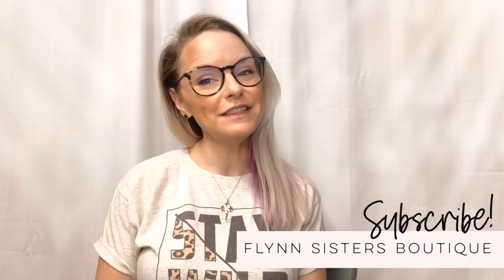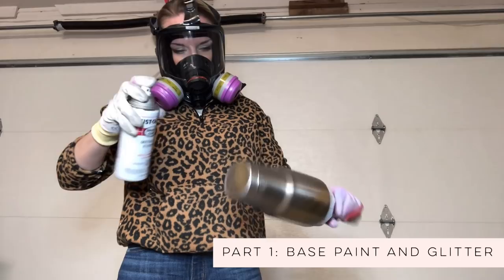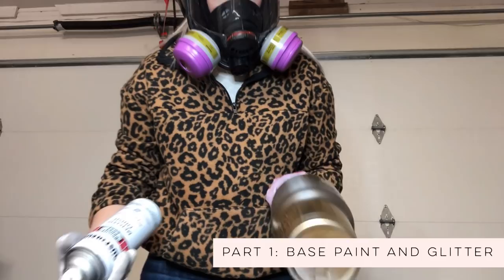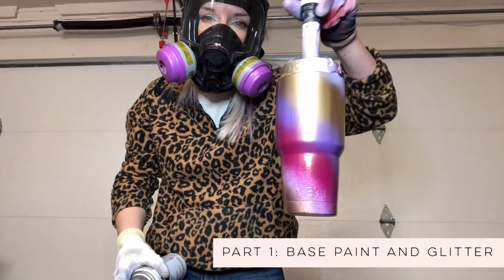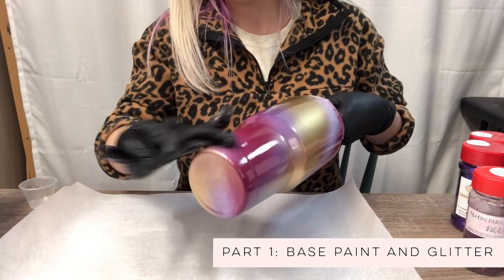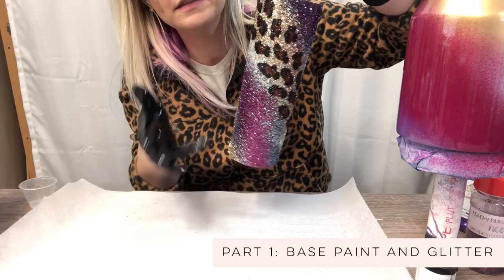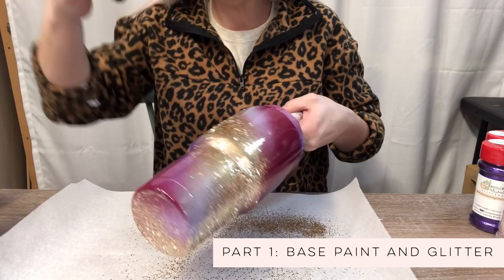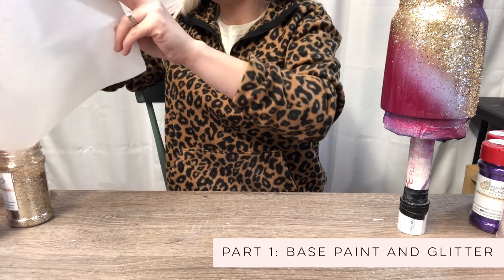Glitter Leopard Print Tumbler Tutorial: Gypsy Leopard PART 1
EPOXY:
🖤 Fast Cure and Artist Cure Formula

This is part 1 of a 3 part video series detailing my process for the Gypsy Leopard cup design which is a Flynn Sisters fan favorite! In part 1 we will be going over how I paint the base layer and first glitter layer for the Gypsy leopard design. I really hope you enjoy these glitter leopard print tumbler tutorials and please give me some feedback on your experience with creating your own gypsy leopard design!

SPRAY PAINT COLORS FOR THE VIOLET GYPSY DESIGN

SPRAY PAINT COLORS FOR THE TRADITIONAL GYPSY DESIGN

GLITTER COLORS FOR THE VIOLET GYPSY DESIGN
Baby Violet, Athena, Alexandrite, Teeg or Beleiber, Cadabby, Figgy, Batman

COLORS FOR THE TRADITIONAL GYPSY DESIGN
 Athena, Figgy, 10.12.13, Oakenshield, Cold Brew, Batman --

ACRYLIC PAINT AFOR BOTH VIOLET AND TRADITIONAL GYPSY

GOLD MICA FOR BOTH THE VIOLET AND TRADITIONAL GYPSY

GLUE AND BLACK PAINT FOR SPOTS

RECOMMENDED SPRAY SEALER